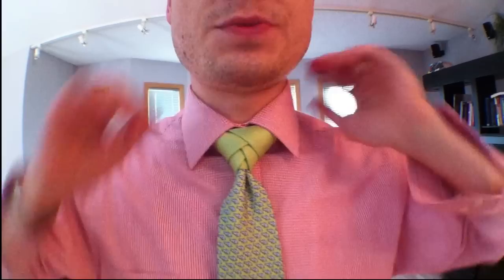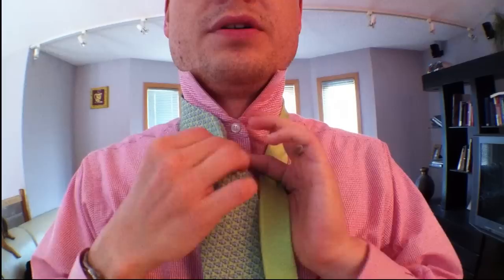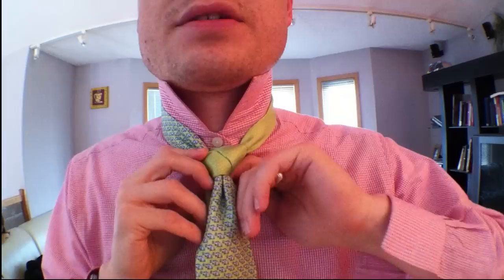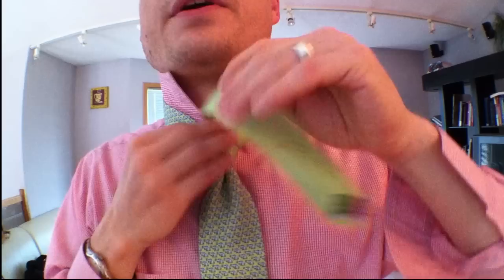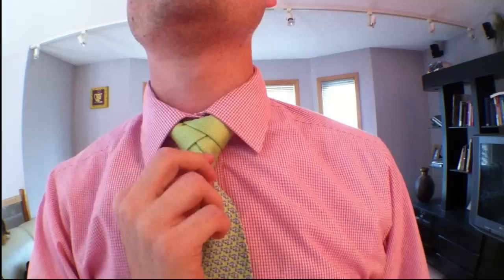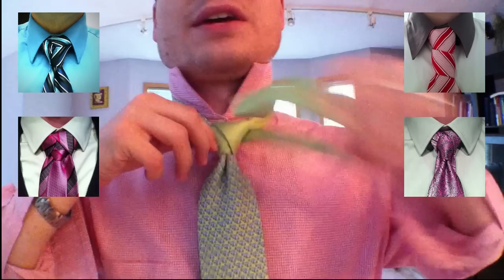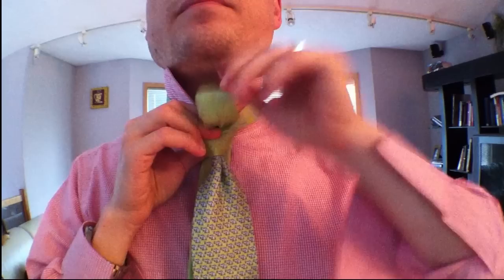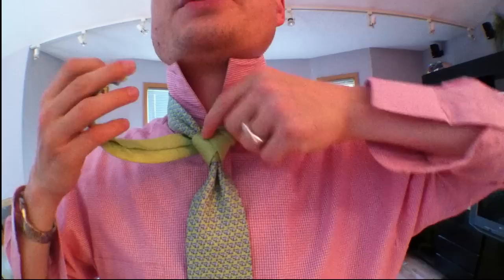How to Tie and Eldredge Knot (Best Video)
Visit the Eldredge page on my blog for diagram instructions and other tips for wearing this knot

This should be the best video I have on how to tie this knot. I am sorry for those of you who wish this was a new knot, but I have gained a ton of experience and taken lots of feedback since my first video. This one is much improved both in instructions and speed. So enjoy! Dress for Success!